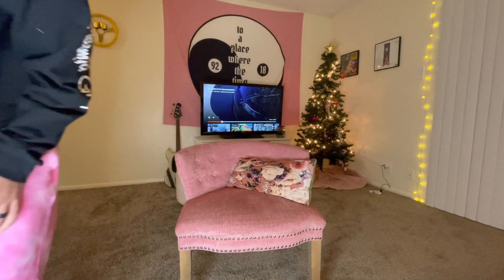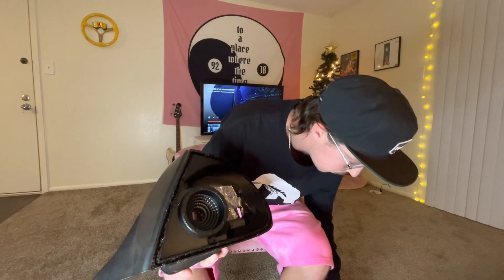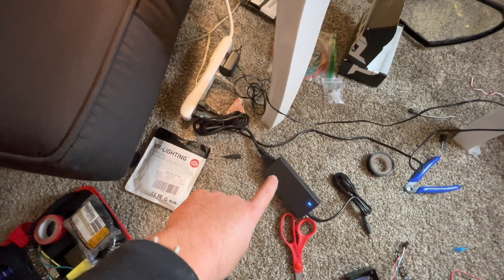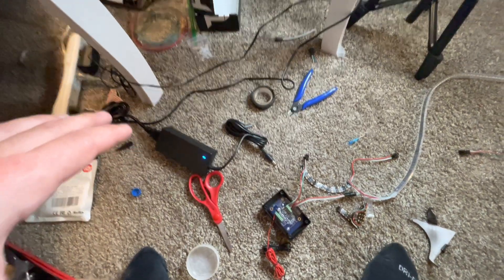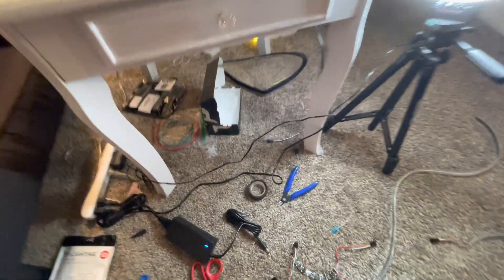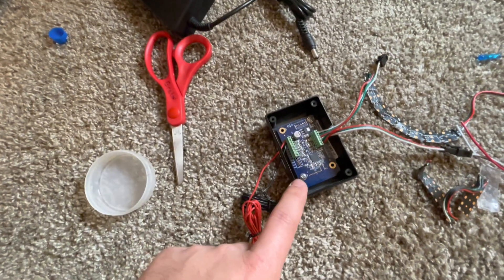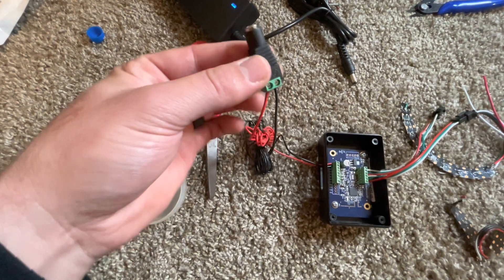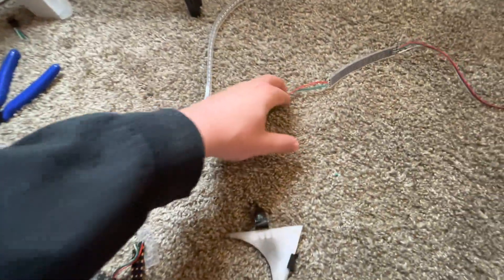How to Wire Retrofit Led Tail Lights From Scratch!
All of the supplies/ tools I used in this video

Blueghozt lit led controller

Led strip

- BTF-LIGHTING WS2812B RGB 5050SMD Individual Addressable 3.3FT 144(2X72) Pixels/m Flexible Black PCB Full Color LED Pixel Strip Dream Color IP67 Waterproof for Bedroom,DIY Project, etc Only DC5V

12v to 5v converter

- Njuone 5V 7A AC Adapter 100-240V 50 60Hz AC to DC 5V 7A Power Supply AC Adapter 5V 7A 5.5x2.5mm DC Plug Adapter for WS2812B SK6812 5V LED Pixel Strip Light

Soldering kit